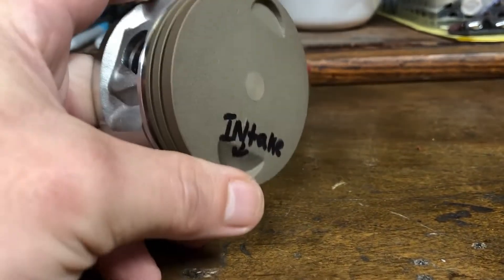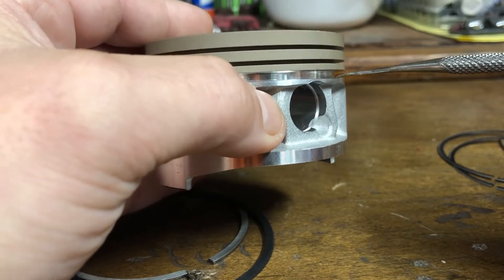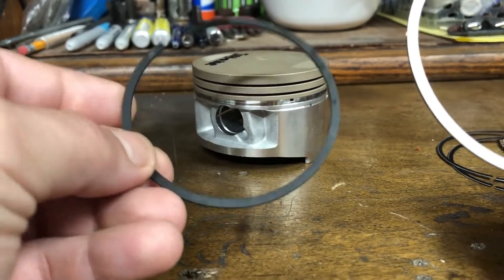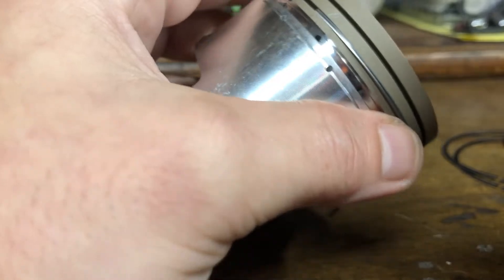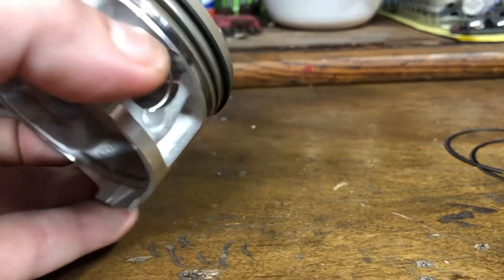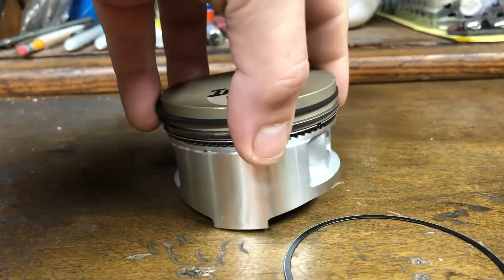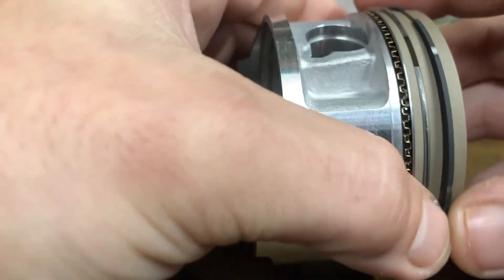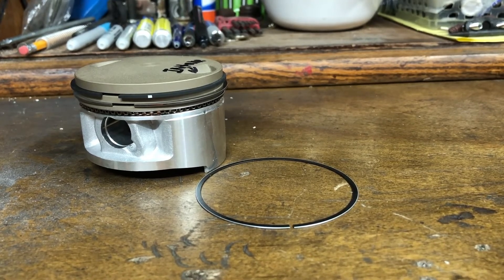How To Install Piston Rings Quick & Easy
Figured it was time to make a video on how to correctly identify/install piston rings this general method would be applicable to any internal combustion engine